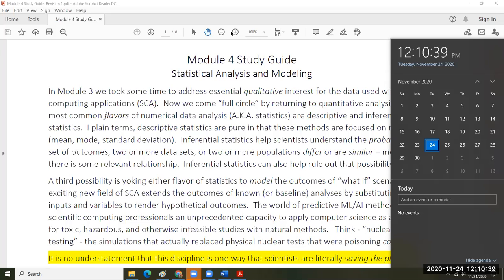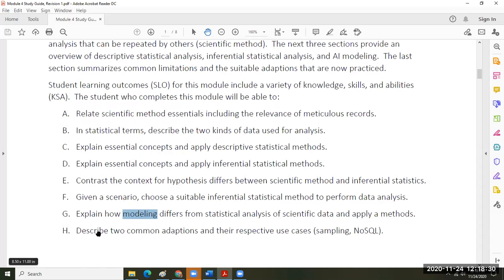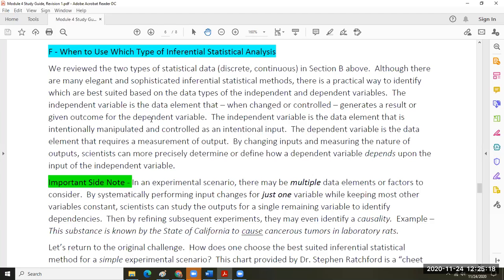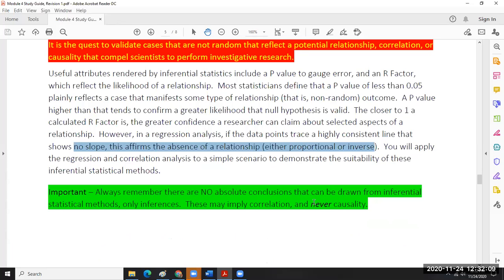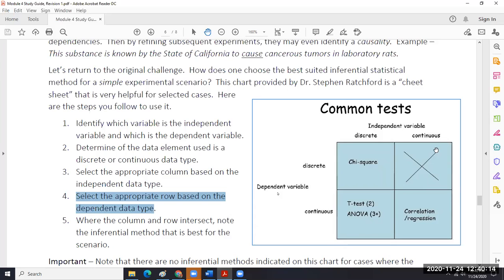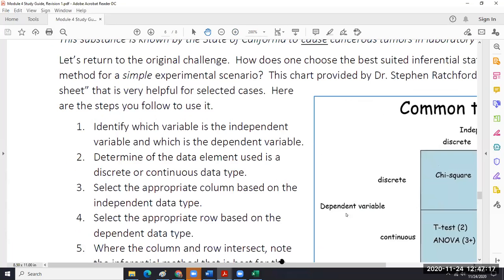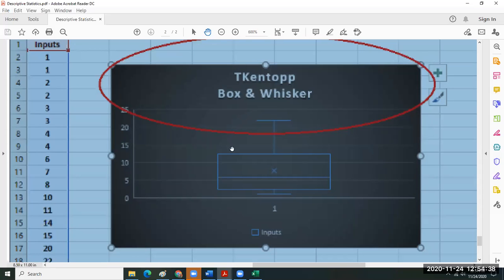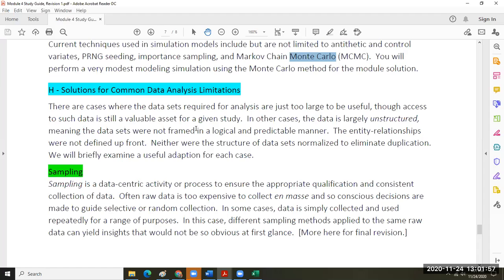Statistics Essentials Part 2, 24 November 2020